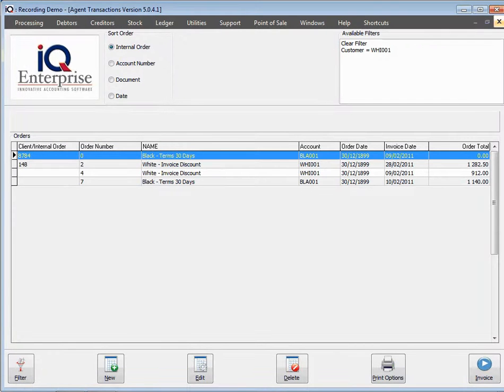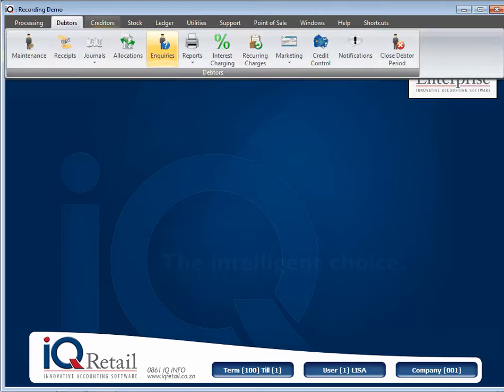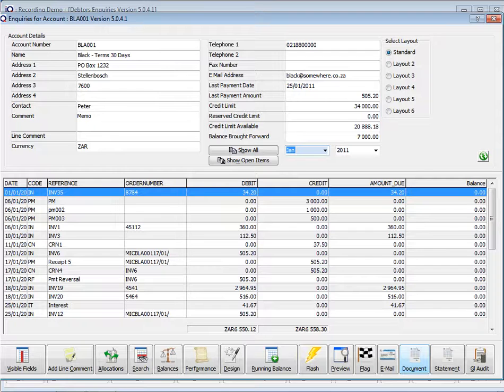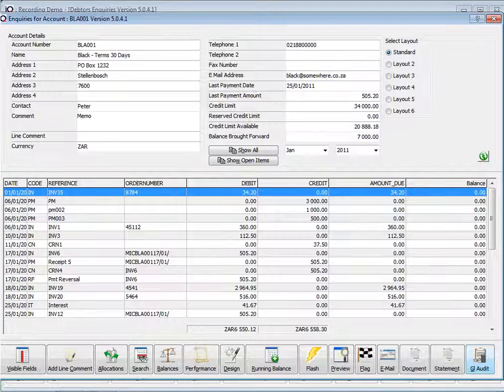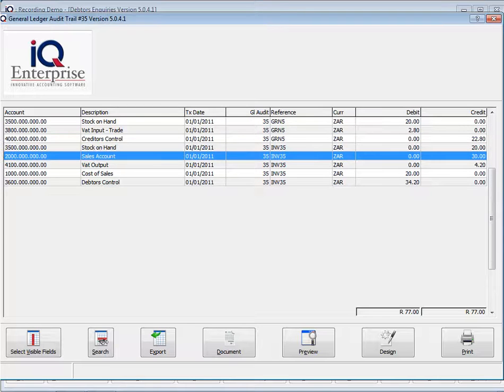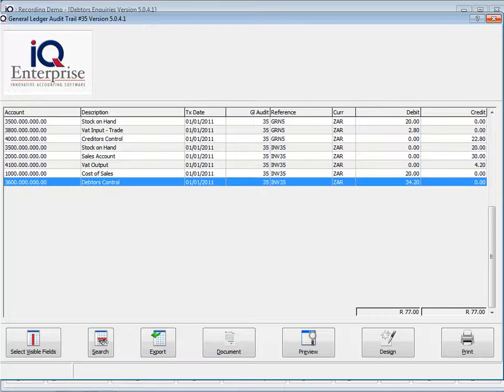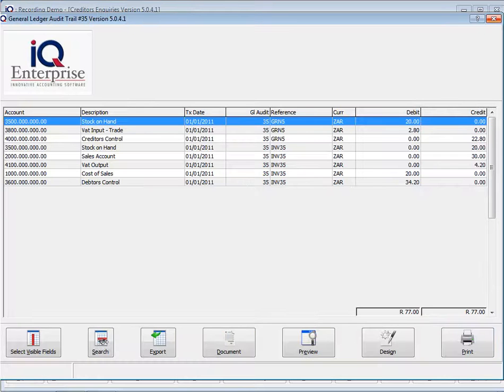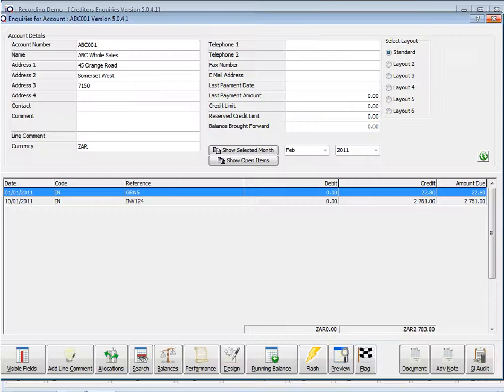Processing Agent Transactions 9 Influence